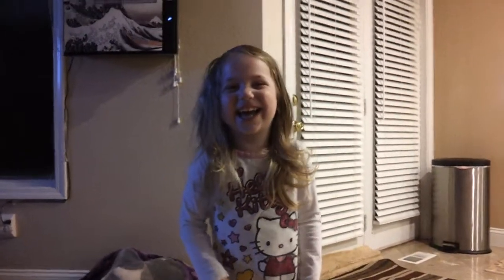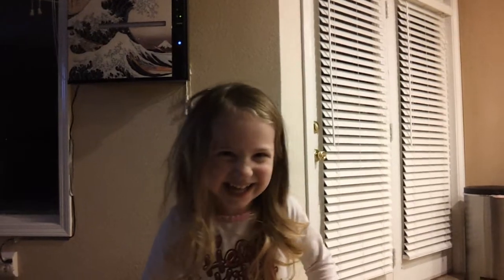January 26, 2012 19:01